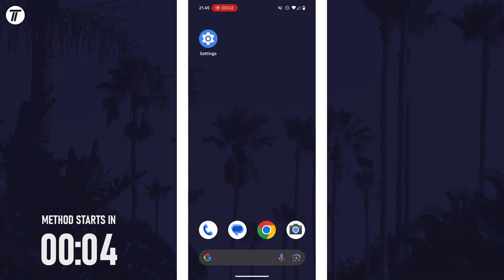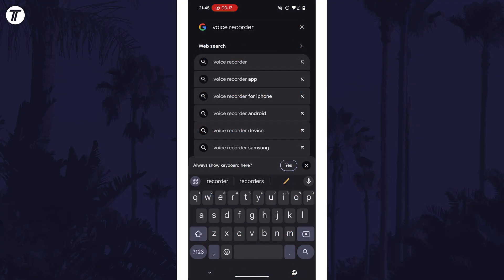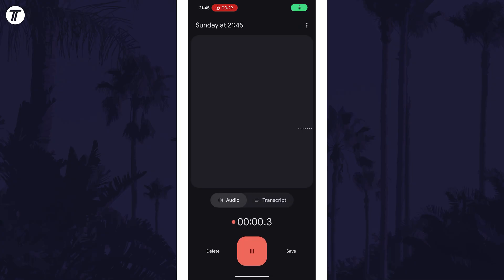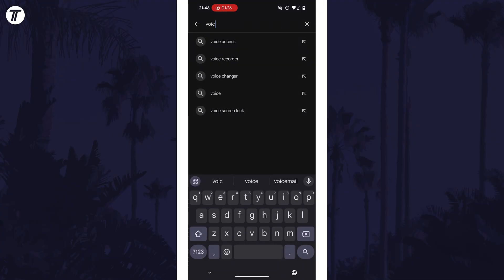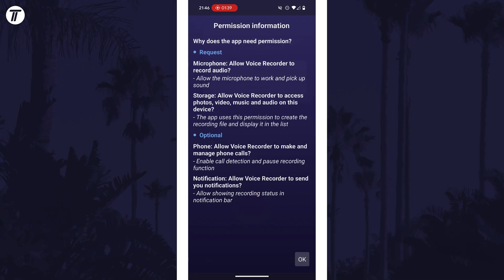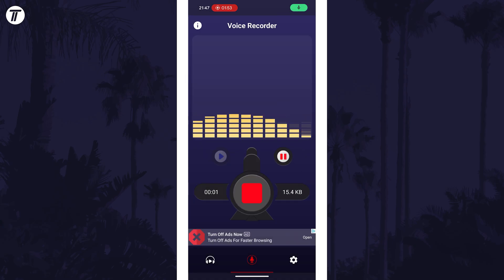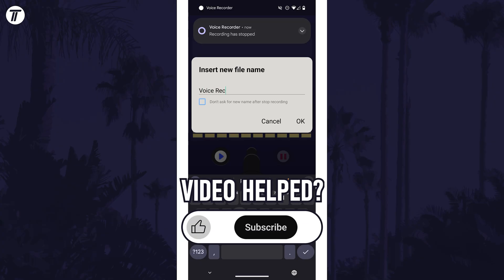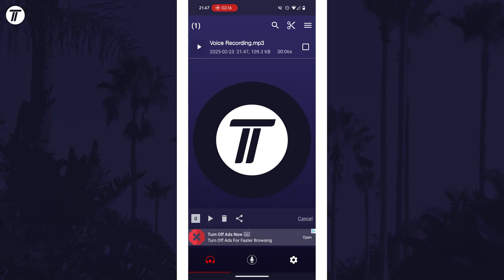How to Record Your Voice on Android Phone (Updated)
Want to know how to record your voice on Android phone? This video will show you how to record sounds on Android phone. You might want to know how to record your voice on your Android phone if you needed to record a meeting or voice note. The method should work on all Android devices, including Samsung, Google Pixel, Motorola, OnePlus, Sony, Oppo, Xiaomi, Nothing and more. Hopefully today’s video helps show you how to record sound on your Android phone!